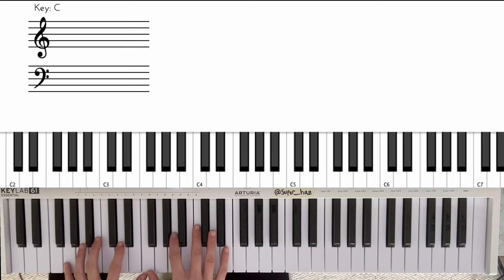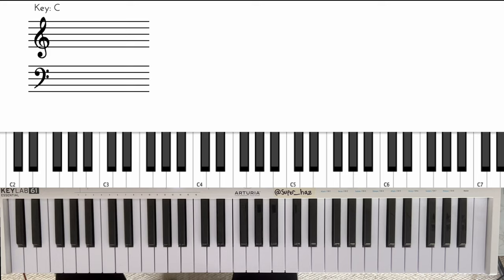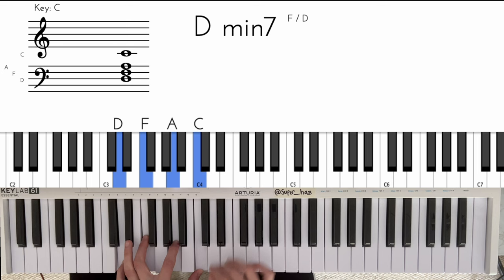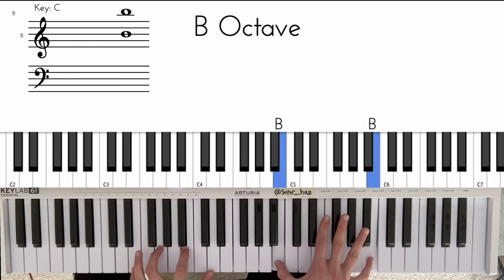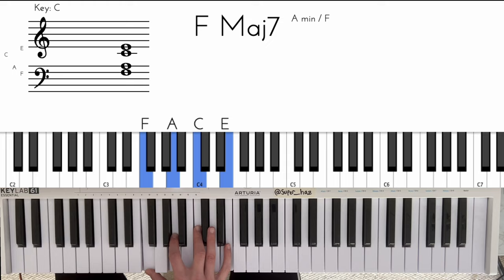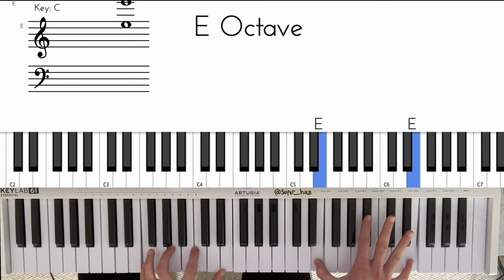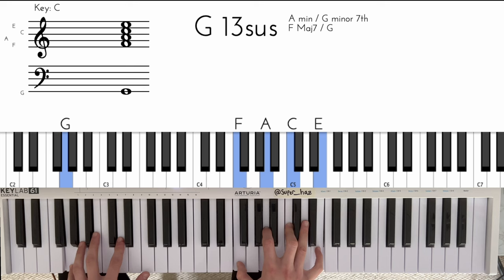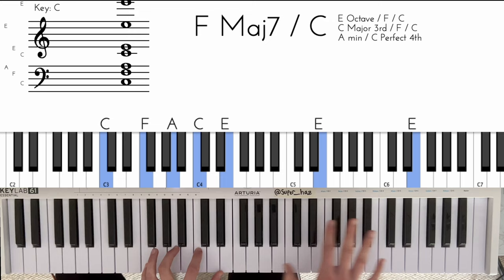How to Play 'I Wonder' | Kanye West | Piano Tutorial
What's up guys, I jump straight into the tutorial in this video, so friendly reminder to consider a like and subscribe if you find this or any of my videos helpful, there's more on the way! Appreciate you all

keyboard app/software:
ChordieApp for windows (20% commission)

• social •